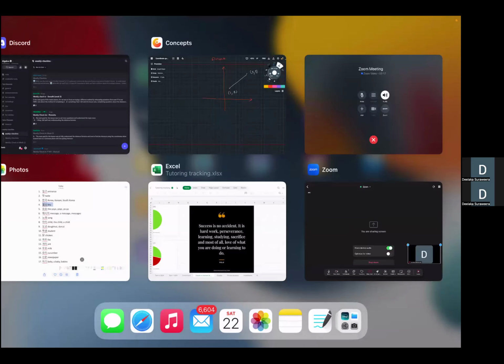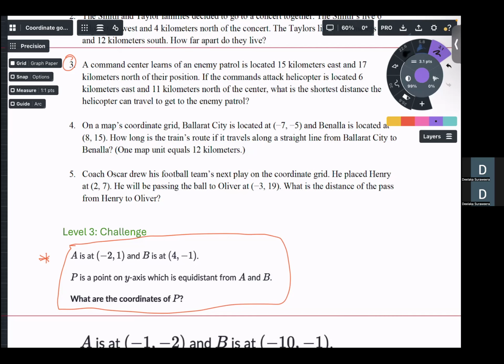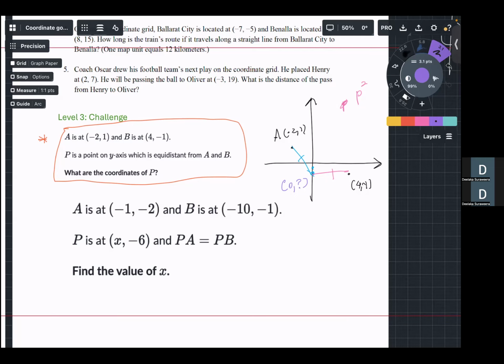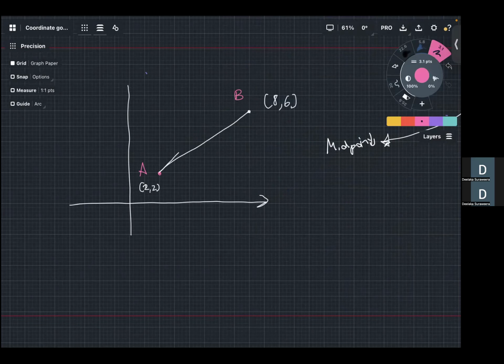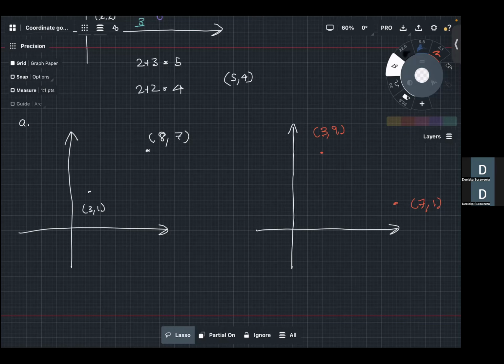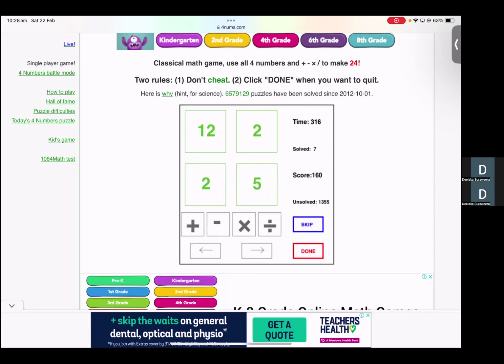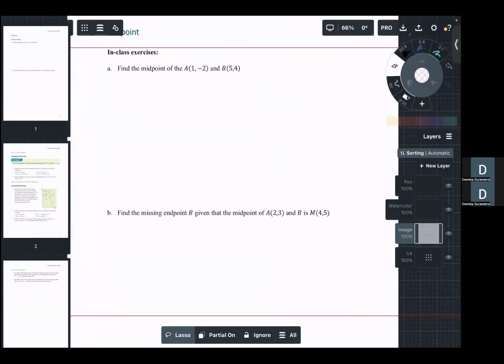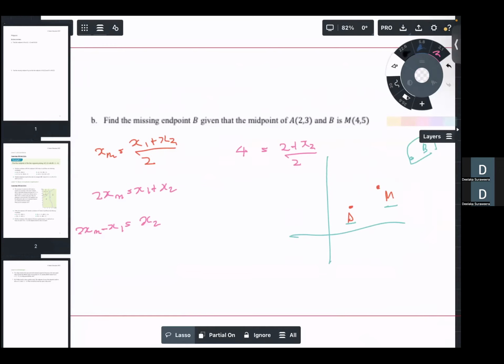Enrichment Maths (Sat) | Term 1 Week 4 | Midpoints